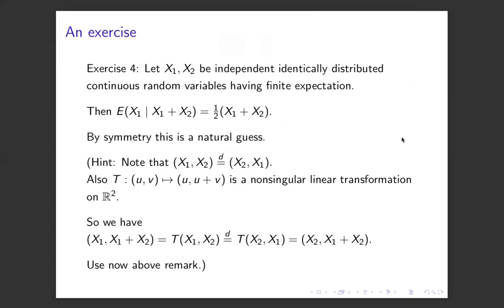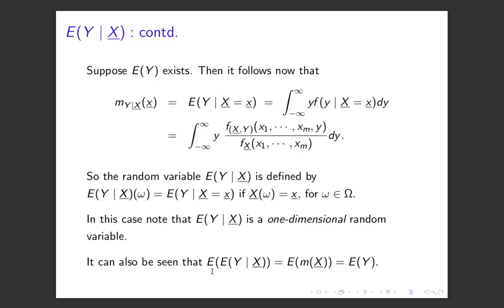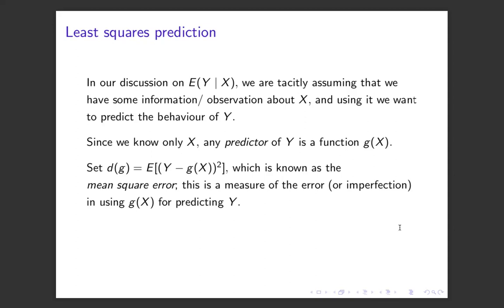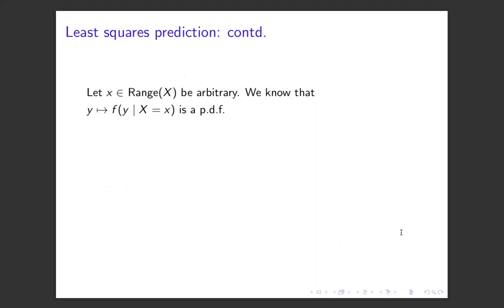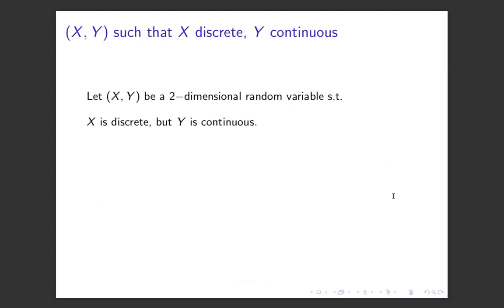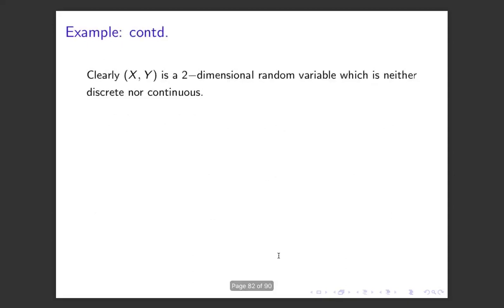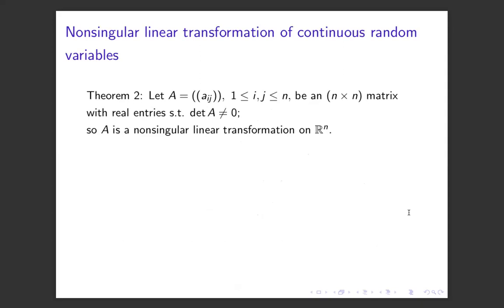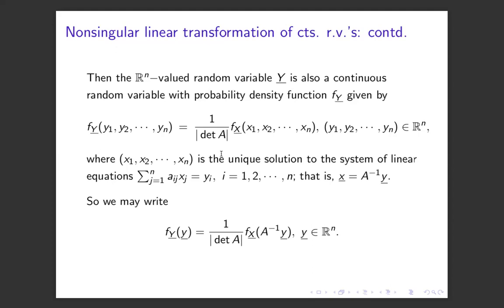CMI-SP-2-ZoomMeet-31-01-2022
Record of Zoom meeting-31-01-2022